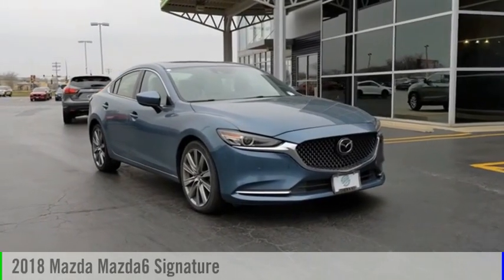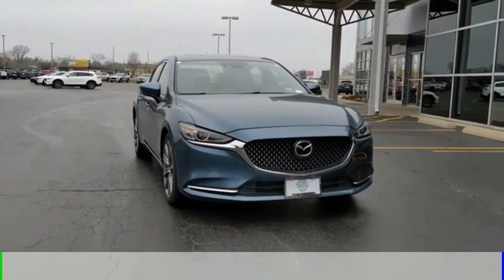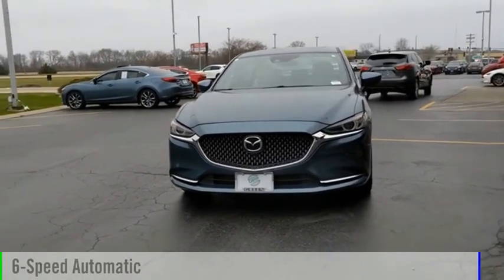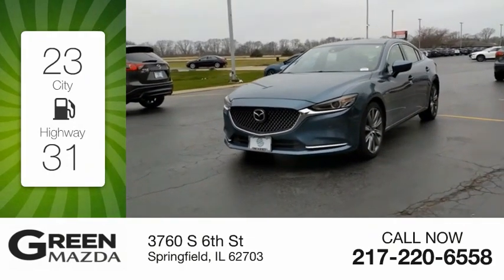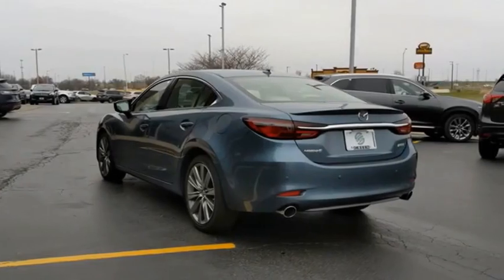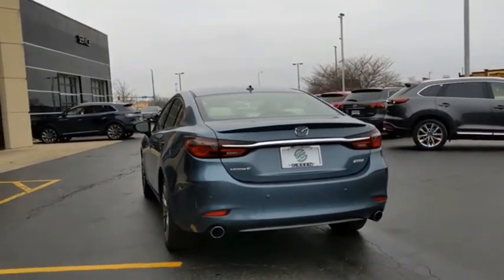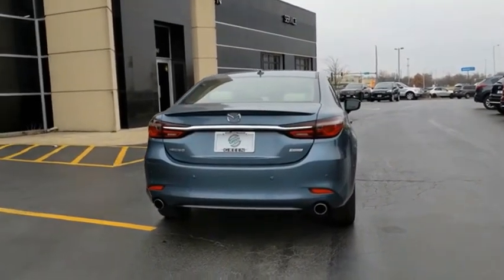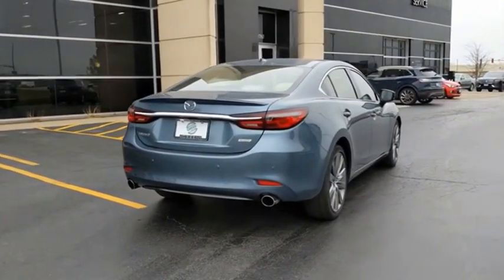2018 Mazda Mazda6 LN11021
2018 Mazda Mazda6 Signature